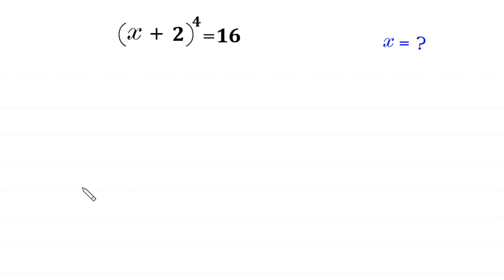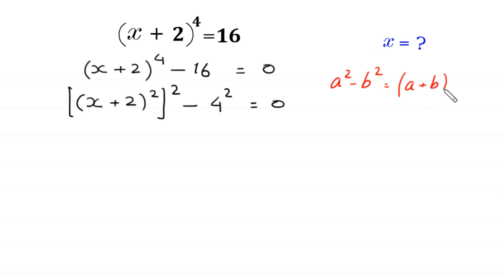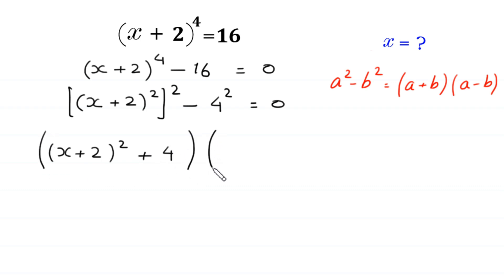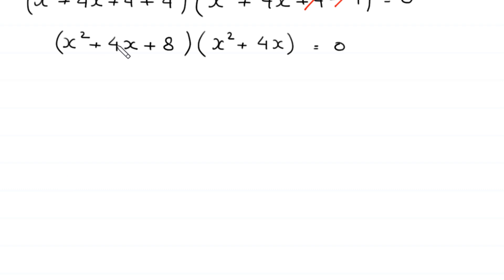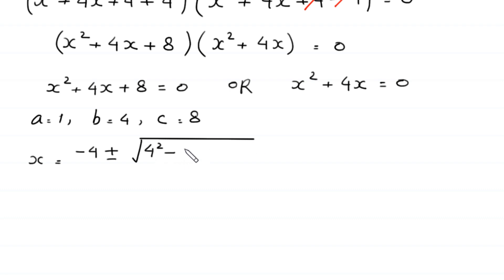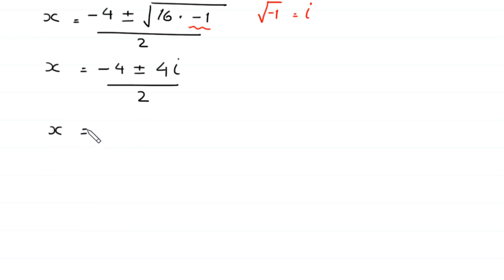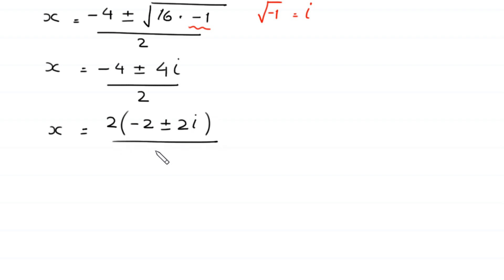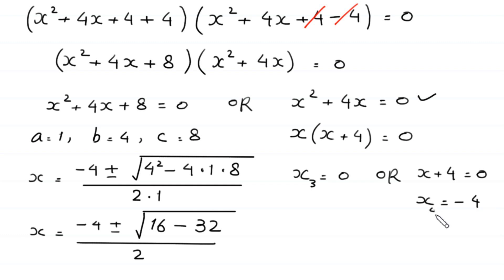A Nice Algebra Problem | Math Olympiad | How to solve ?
math olympiad
olympiad math
math
maths
algebra
algebra problem
equation
exponential equation
a nice exponential equation
radical equation
a nice radical equation
math tricks
imo
Find the value of x?
How to solve (x+2)^4=16

In this video, we'll show you How to Solve Math Olympiad Question A Nice Algebra Problem (x+2)^4=16 in a clear , fast and easy way. Whether you are a student learning basics or a professtional looking to improve your skills, this video is for you. By the end of this video, you'll have a solid understanding of how to solve math olympiad exponential equations and be able to apply these skills to a variety of problems.